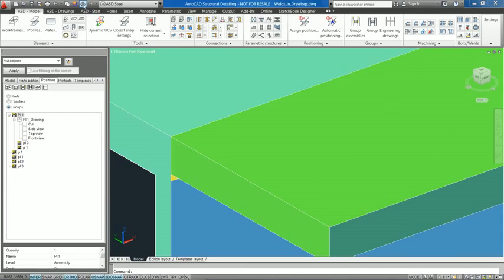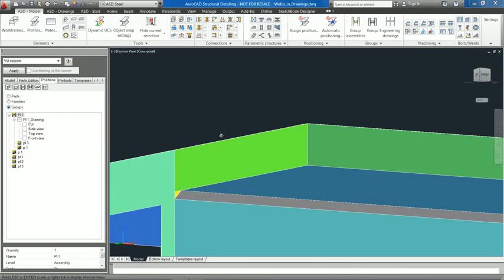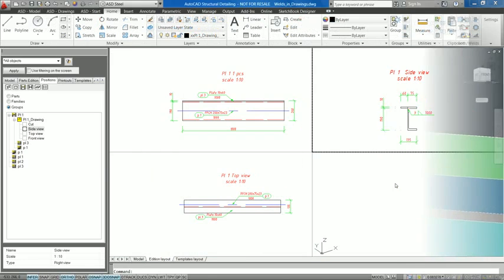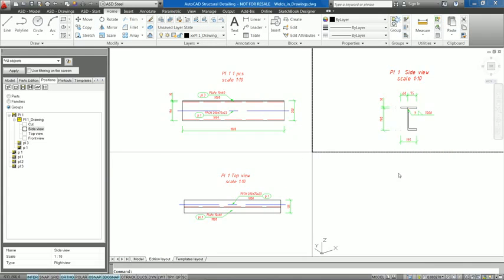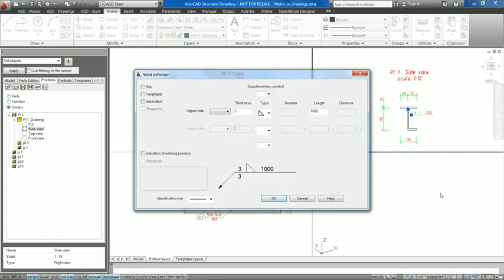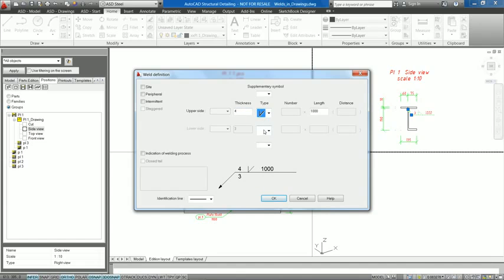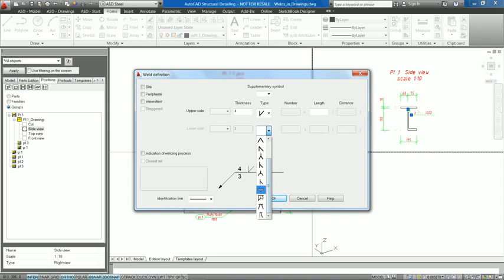AutoCAD Structural Detailing 2012: Weld Symbols in Drawings | MAPData